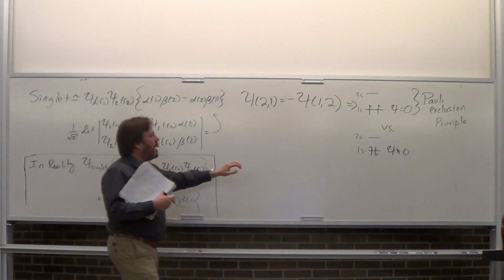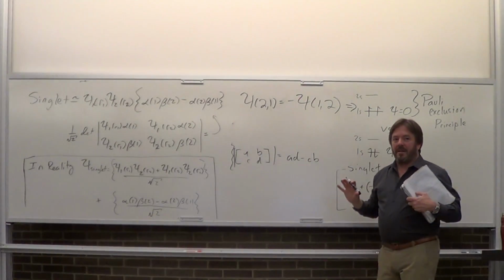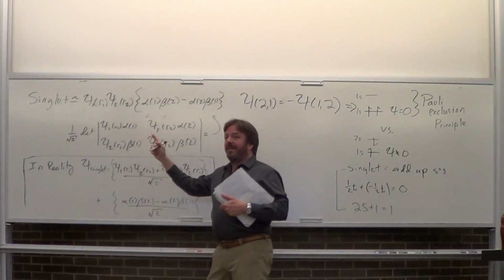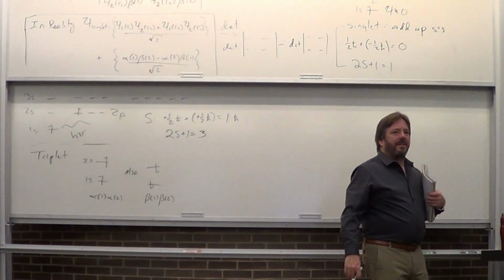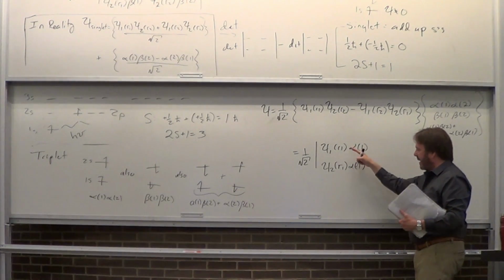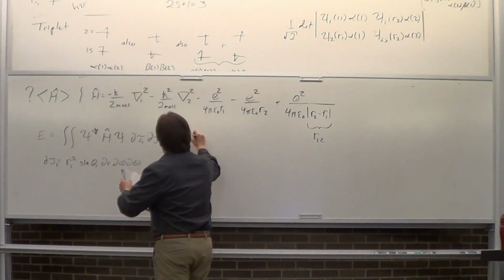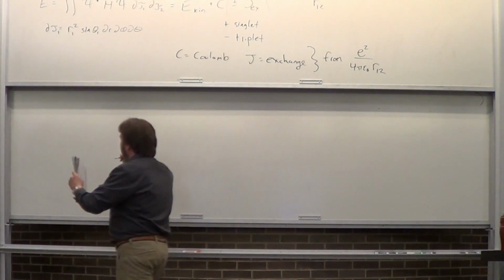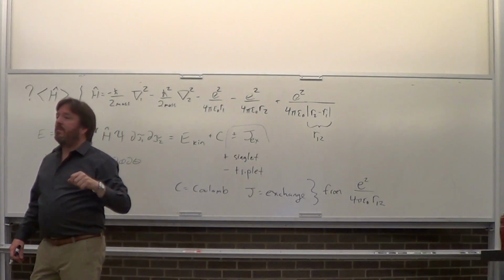Lecture 33- Triplet Wavefunctions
How the space part of a triplet wavefunction is antisymmetric to exchange.